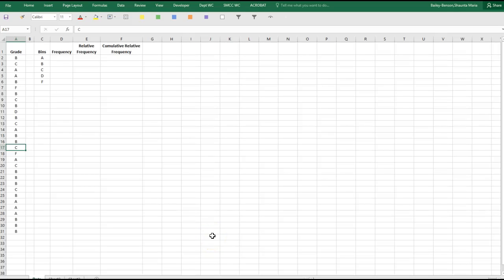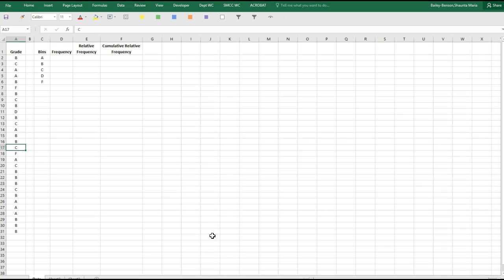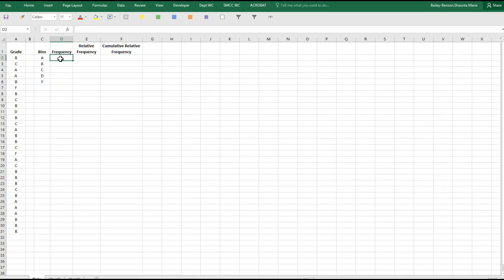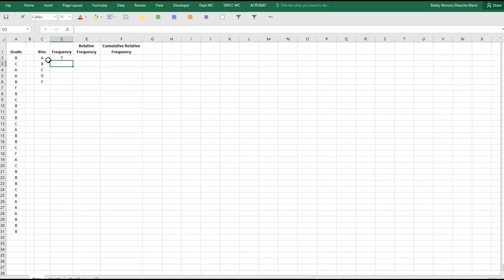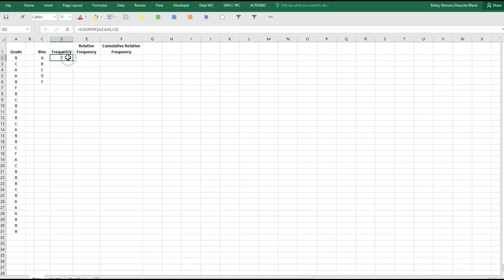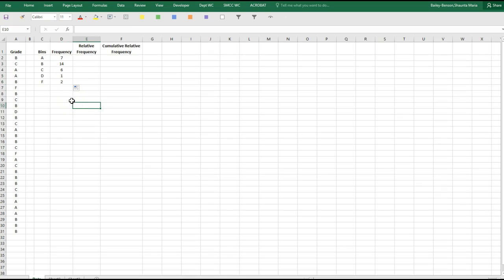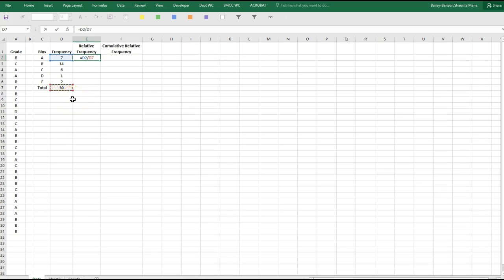CountIF Function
GBS221: Business Statistics Countif